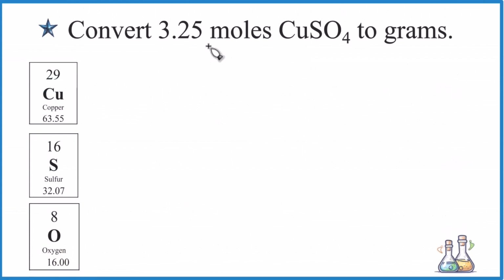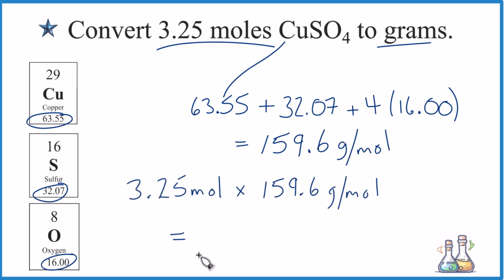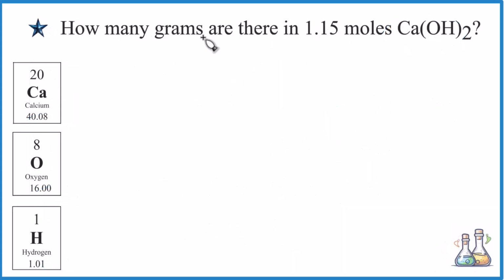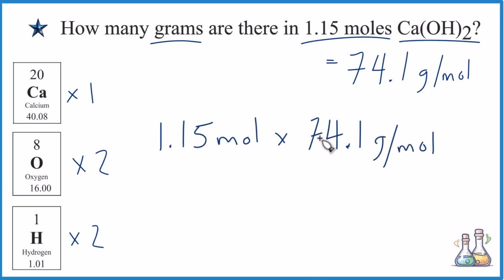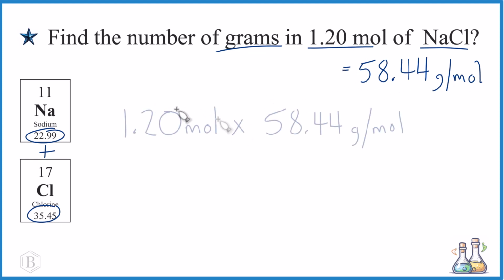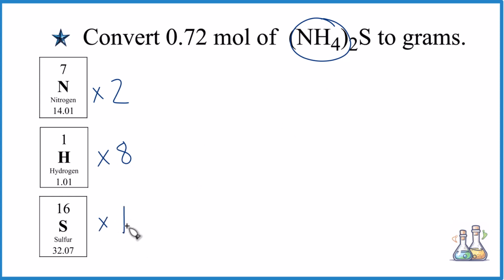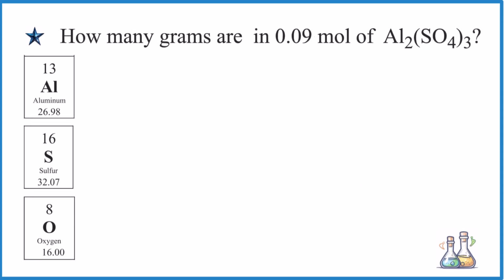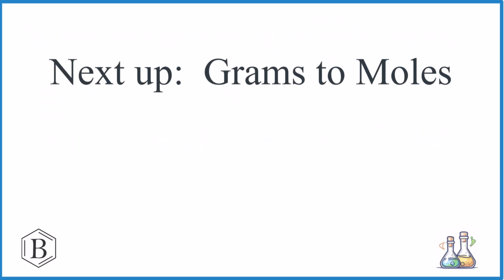Practice #1: Converting Moles to Grams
Lock in your ability to convert from moles to gram  with practice. First work the problems in the course guide to get the most out of the course.  Then identify any problems and watch the solutions in this video.